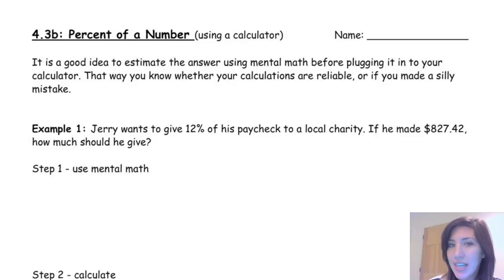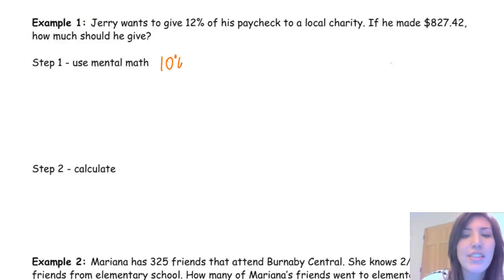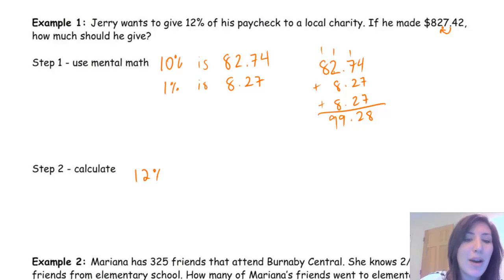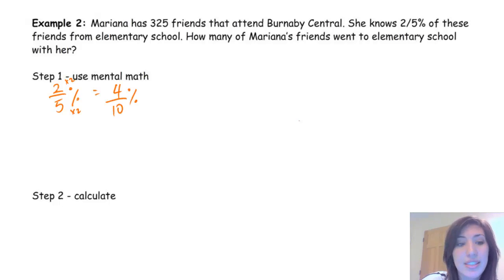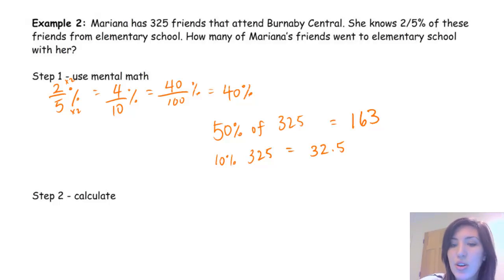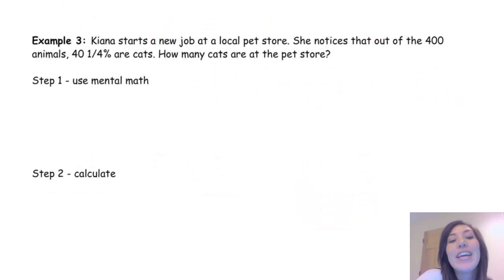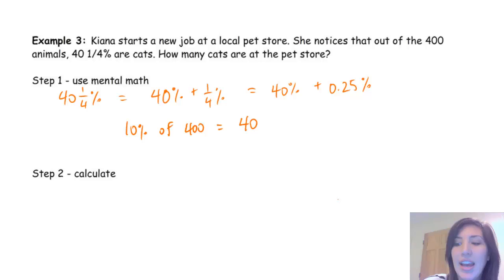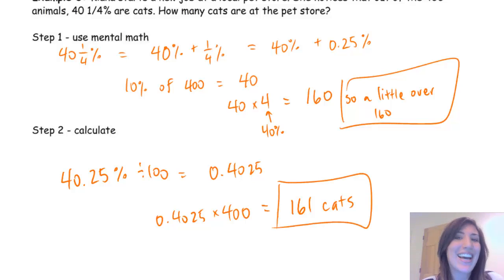Math 8 - 4.3b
Math 8 Chapter 4 Lesson 5 on Percents